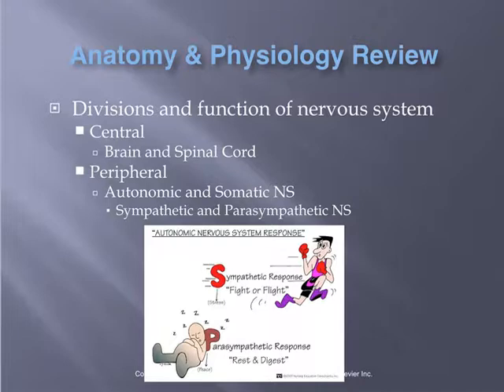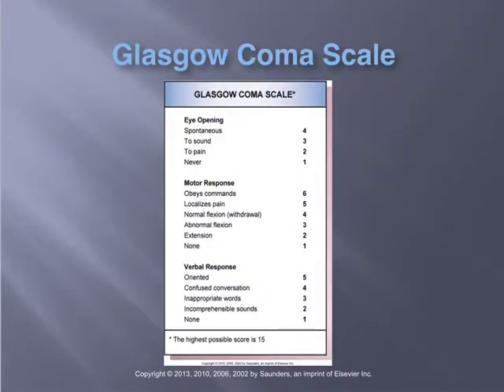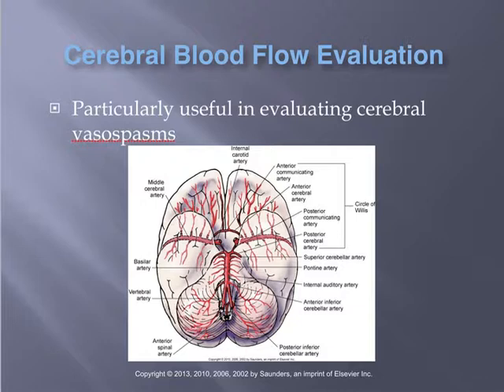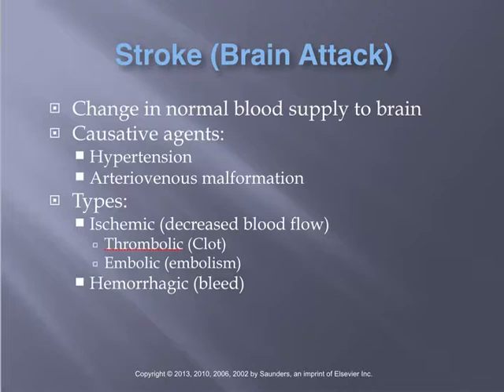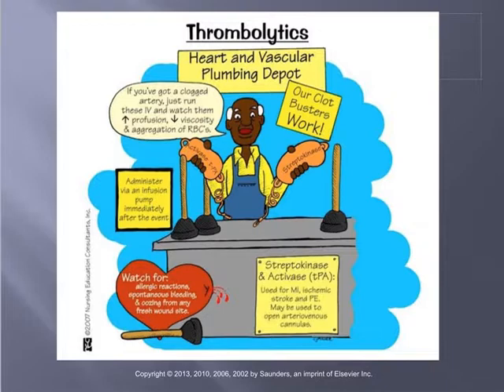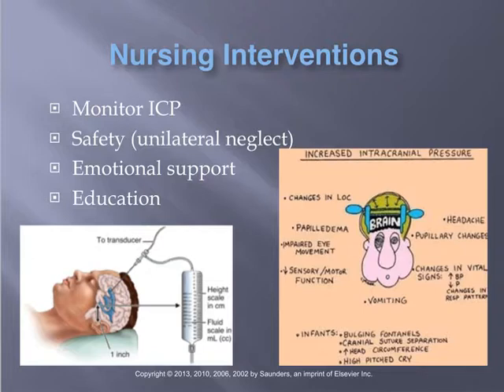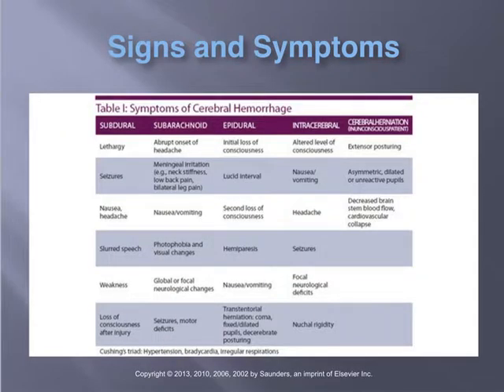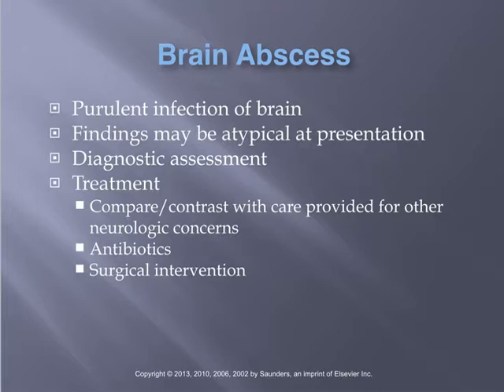NU133 Unit 7